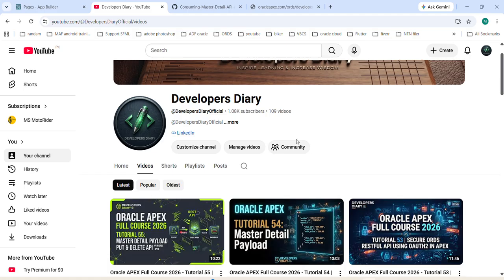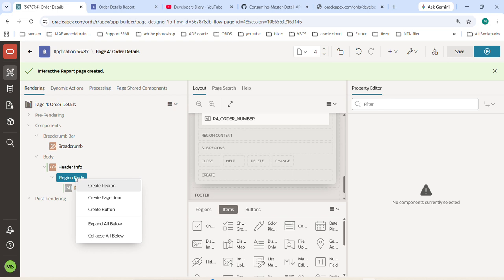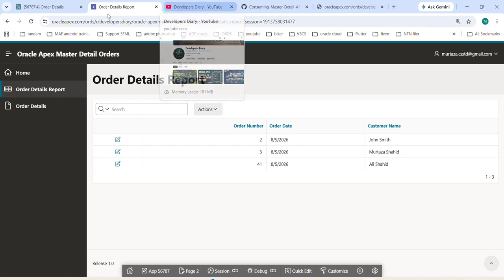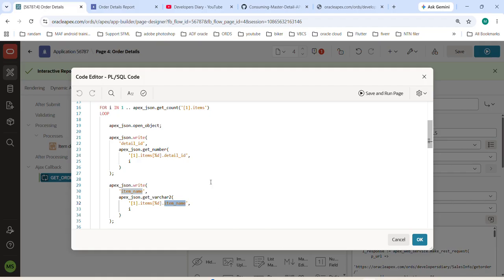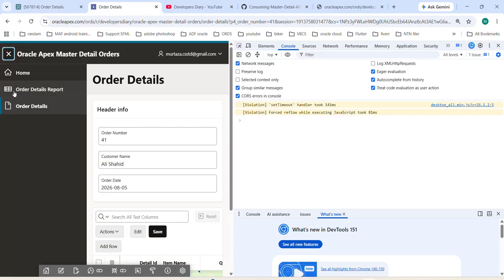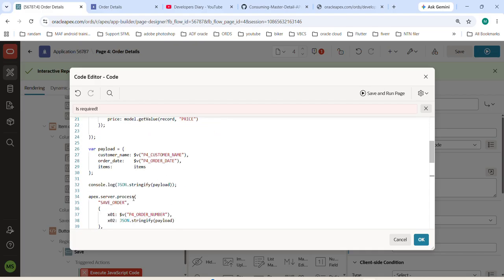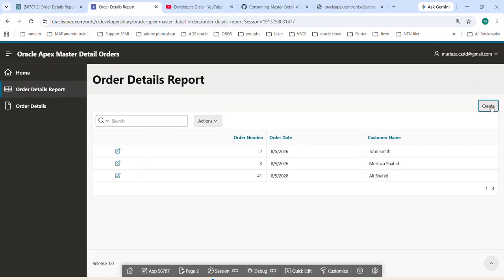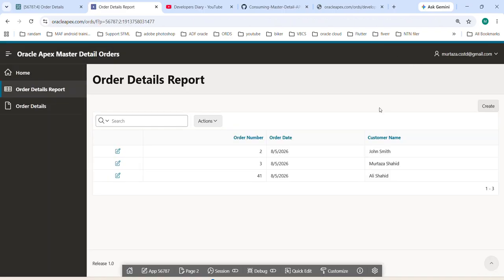Oracle APEX Full Course 2026 - Tutorial 56 | Consume Master Detail Payload in Apex